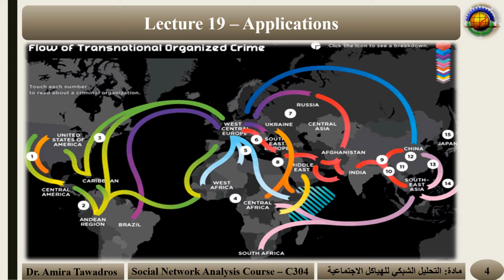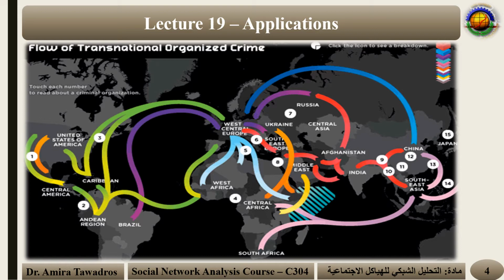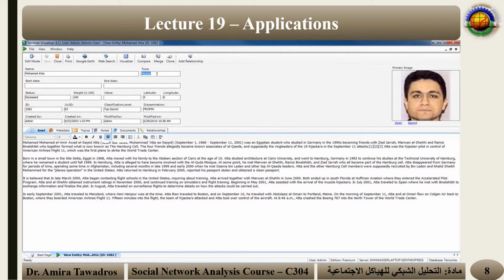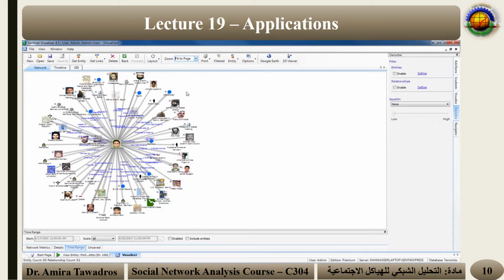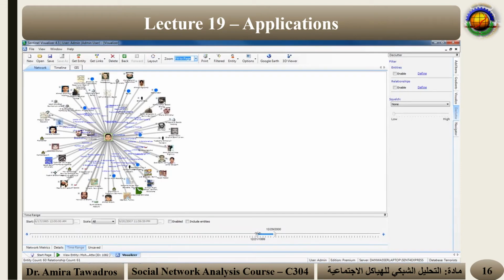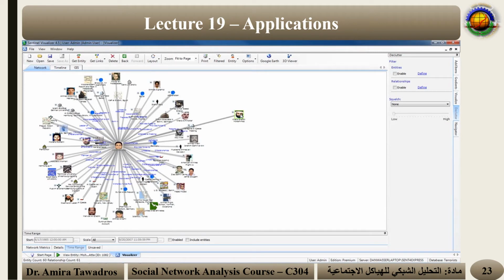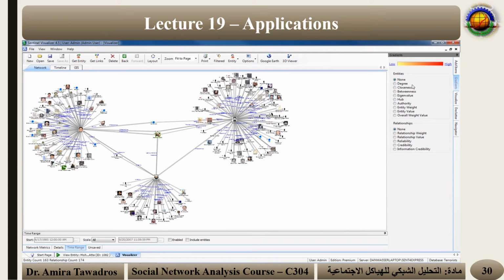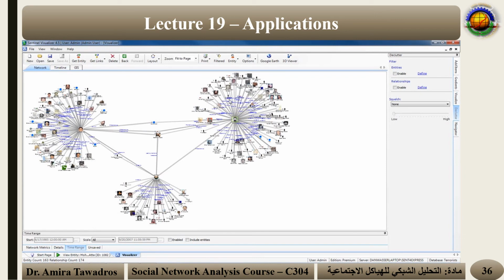Social Network Analysis - Lecture 19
Lecture 19 of Social Network Analysis Course for Level three students, Socio-Computing department at the Faculty of Economics and Political Science, Cairo University.
Lecture Date: Sunday 19 April 2020
Instructor: Dr. Amira Tawadros